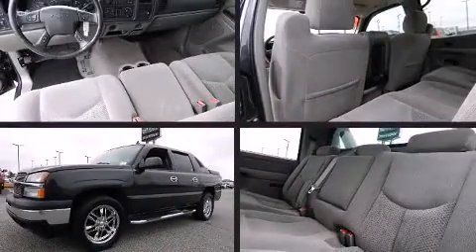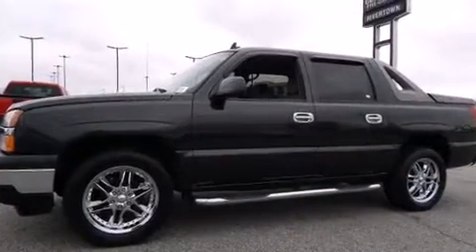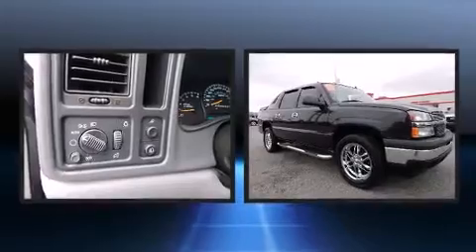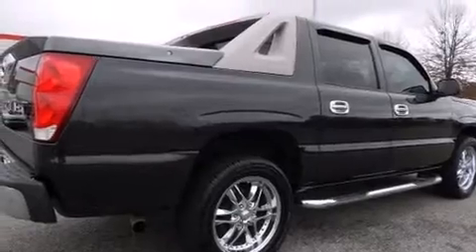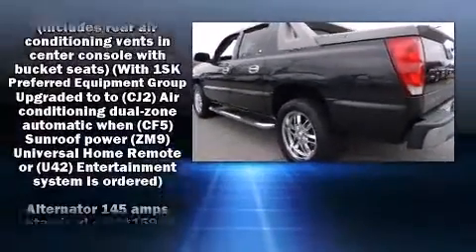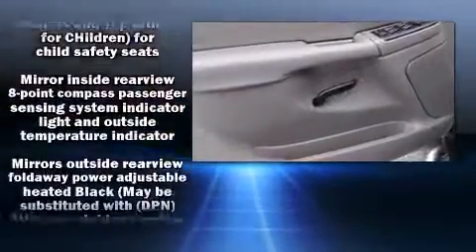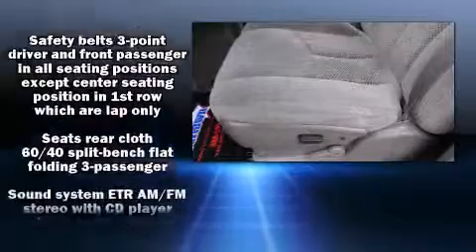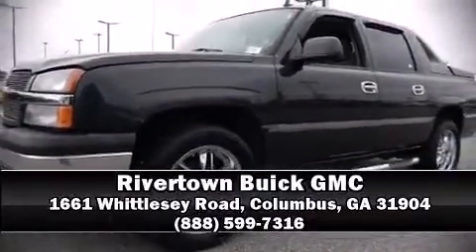2006 Chevrolet Avalanche 1500 LS in Columbus, GA 31904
Introducing the 2006 Chevrolet Avalanche 1500. It features an automatic transmission, rear-wheel drive, and a powerful 8 cylinder engine. All of the premium features expected of a Chevrolet are offered, including: delay-off headlights, front and rear reading lights, variably intermittent wipers, a rear step bumper, tilt steering wheel, a tonneau cover, and remote keyless entry. Premium sound drives 6 speakers, providing you and your passengers a sensational audio experience. Chevrolet ensures the safety and security of its passengers with equipment such as: dual front impact airbags with occupant sensing airbag, traction control, a panic alarm, onStar, and 4 wheel disc brakes with ABS. Various mechanical systems are monitored by electronic stability control, keeping you on your intended path. A Carfax history report provides you peace of mind by detailing information related to past owners and service records. You will have a pleasant shopping experience that is fun, informative, and never high pressured. Please don't hesitate to give us a call.